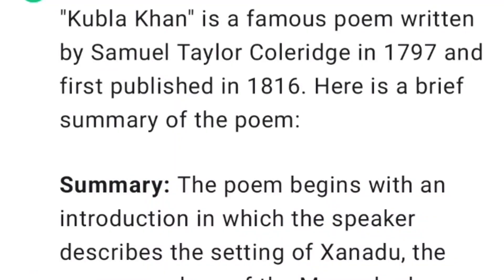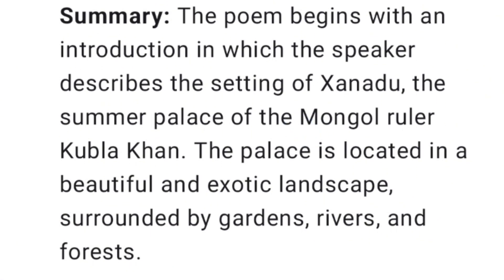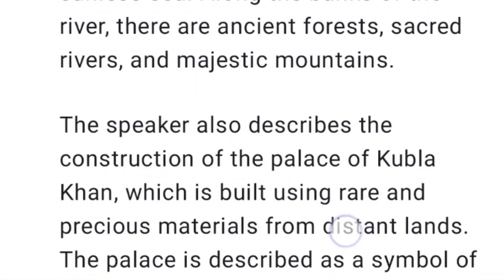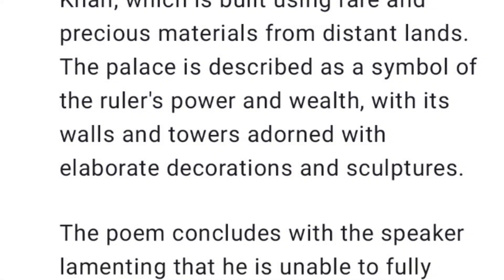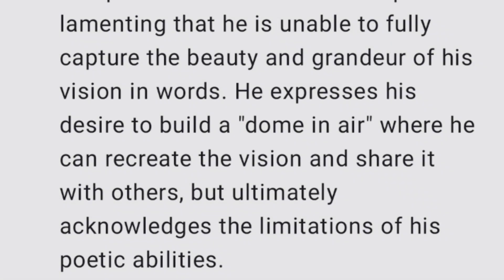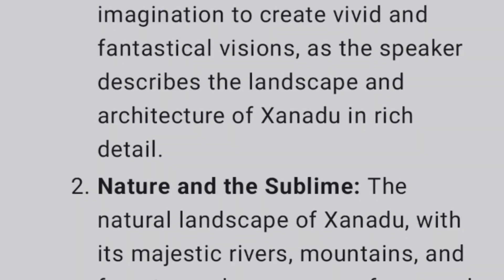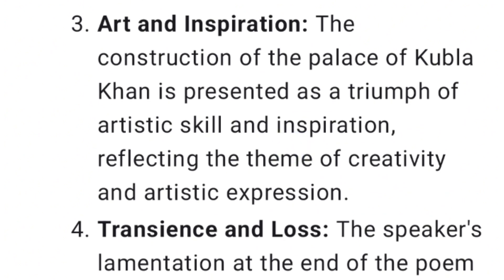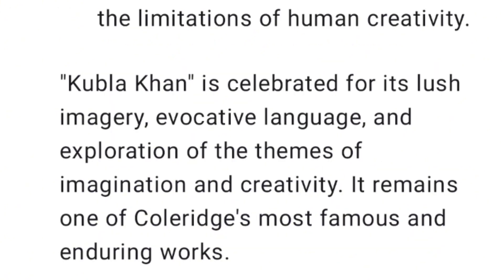Kubla Khan | Summary and themes of the poem Kubla Khan by Samuel Taylor Coleridge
"Kubla Khan" is a famous poem written by Samuel Taylor Coleridge in 1797 and first published in 1816. Here is a brief summary of the poem:

**Summary:**
The poem begins with an introduction in which the speaker describes the setting of Xanadu, the summer palace of the Mongol ruler Kubla Khan. The palace is located in a beautiful and exotic landscape, surrounded by gardens, rivers, and forests.

In the main body of the poem, the speaker describes a vision he had while under the influence of opium. In this vision, he sees a majestic river called Alph flowing through caverns and chasms, eventually descending into a sunless sea. Along the banks of the river, there are ancient forests, sacred rivers, and majestic mountains.

The speaker also describes the construction of the palace of Kubla Khan, which is built using rare and precious materials from distant lands. The palace is described as a symbol of the ruler's power and wealth, with its walls and towers adorned with elaborate decorations and sculptures.

The poem concludes with the speaker lamenting that he is unable to fully capture the beauty and grandeur of his vision in words. He expresses his desire to build a "dome in air" where he can recreate the vision and share it with others, but ultimately acknowledges the limitations of his poetic abilities.

**Themes:**
1. **Imagination and Creativity:** The poem explores the power of the imagination to create vivid and fantastical visions, as the speaker describes the landscape and architecture of Xanadu in rich detail.
2. **Nature and the Sublime:** The natural landscape of Xanadu, with its majestic rivers, mountains, and forests, evokes a sense of awe and wonder, highlighting the theme of the sublime.
3. **Art and Inspiration:** The construction of the palace of Kubla Khan is presented as a triumph of artistic skill and inspiration, reflecting the theme of creativity and artistic expression.
4. **Transience and Loss:** The speaker's lamentation at the end of the poem reflects a sense of loss and impermanence, as he acknowledges the fleeting nature of his vision and the limitations of human creativity.

"Kubla Khan" is celebrated for its lush imagery, evocative language, and exploration of the themes of imagination and creativity. It remains one of Coleridge's most famous and enduring works.